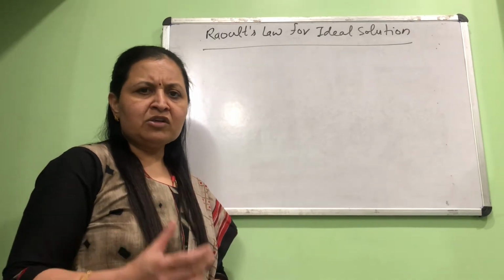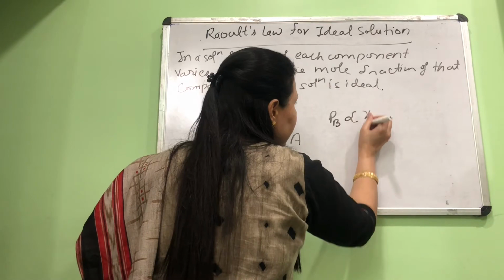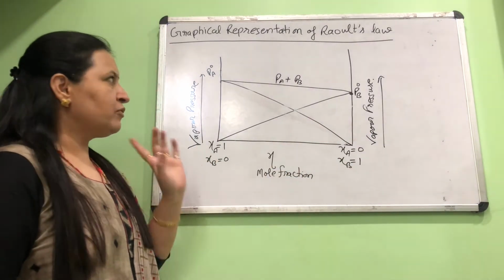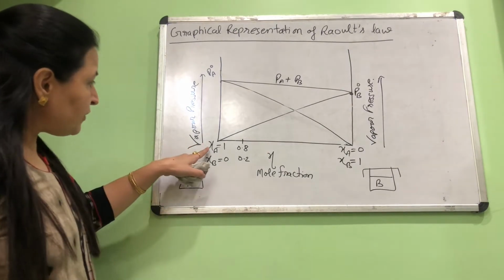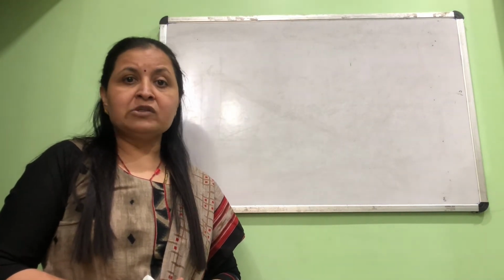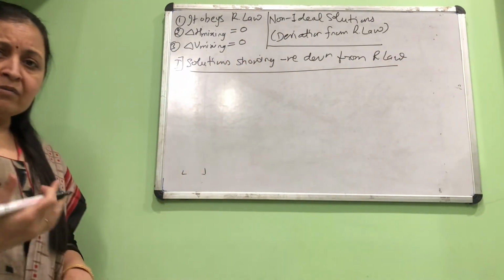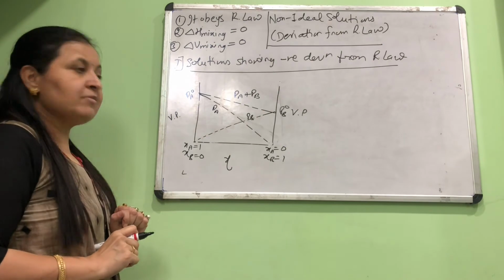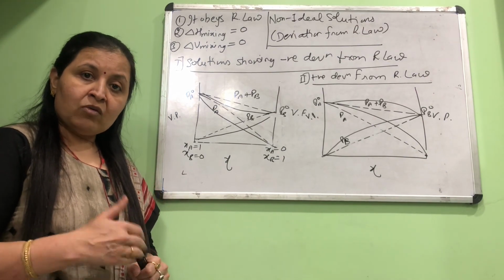chemistry chapter_solutions part 4-Raoult's Law and Graphical Representation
For more videos download the TechMedico App.